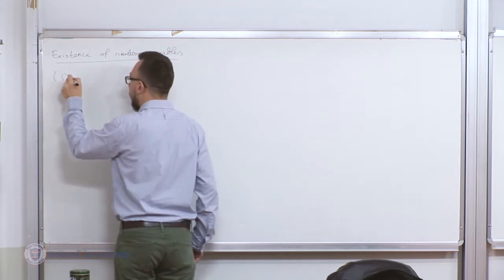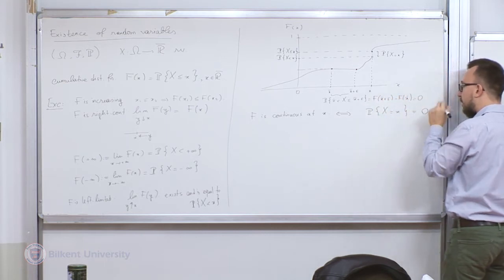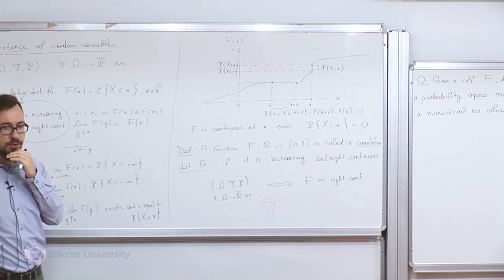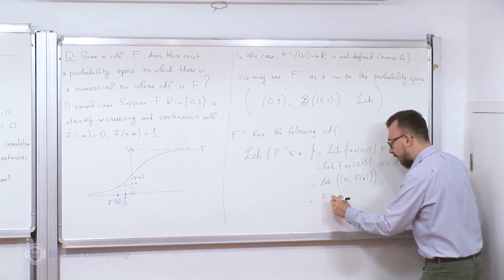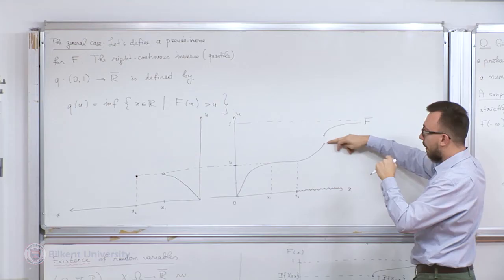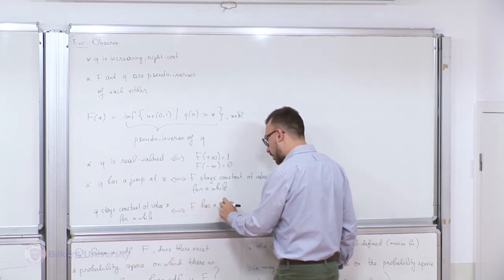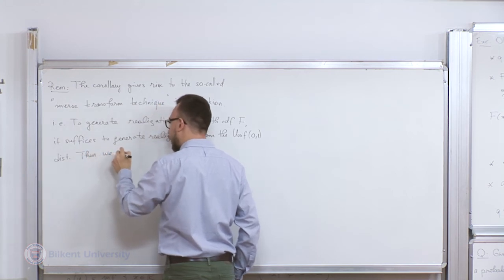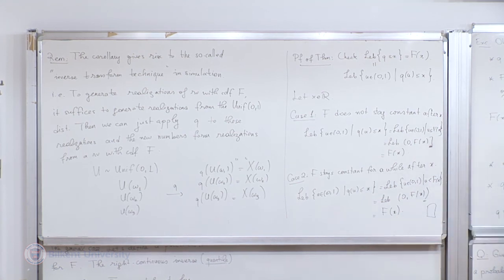Probabilistic Analysis - Lecture 23 (IE 523)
Lecture 23: Existence of Random Variables
Bilkent University